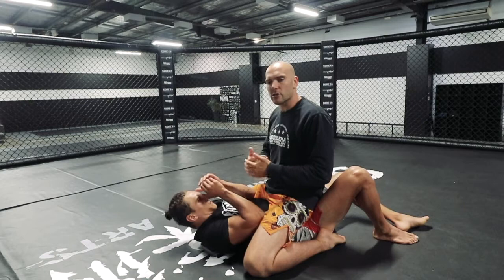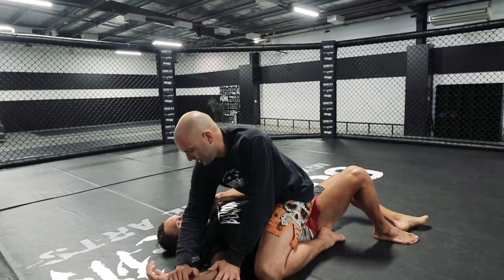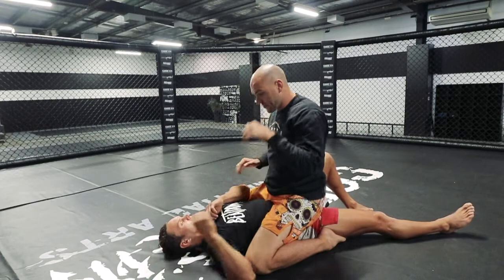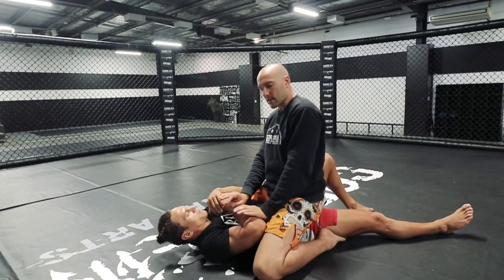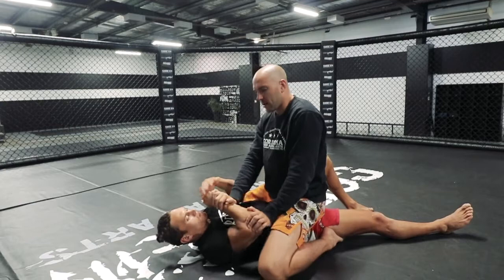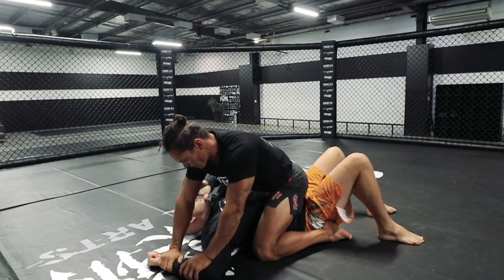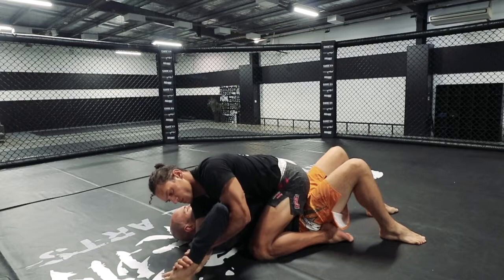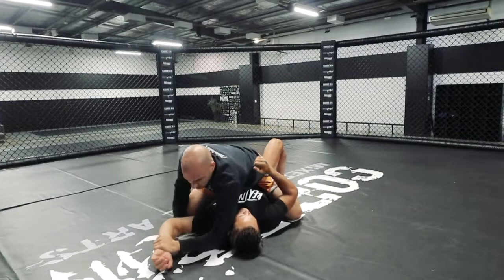Americana from Mount - BJJ Essentials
The basic Americana (or upwards figure-four) is one of the first submissions often taught in the traditional BJJ dojo. It's a great armlock for beginners: it's quite simple to put together, doesn't require too much touch sensitivity and doesn't require risking your hard-fought position to get the tap.

But it can also be a very effective finishing tool when the fundamentals are applied properly. Here we explore options to set this up from the mount position in an MMA or BJJ context.